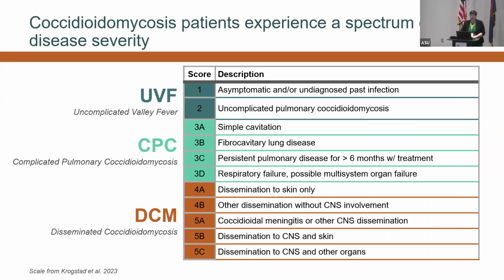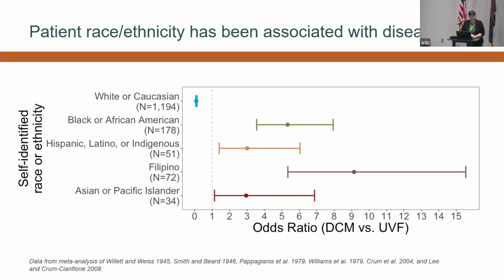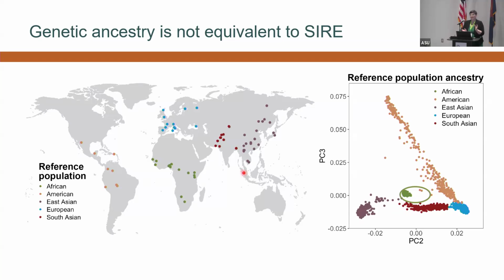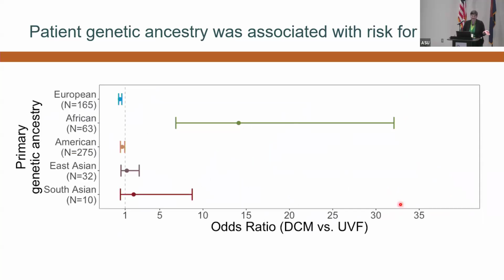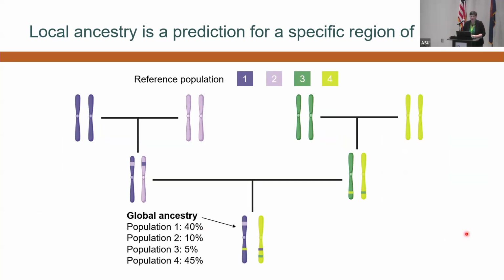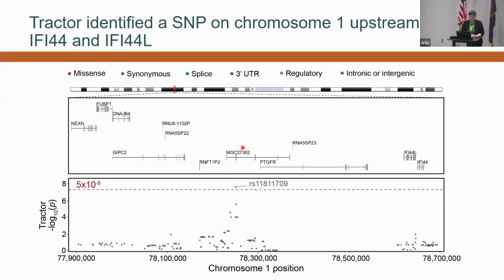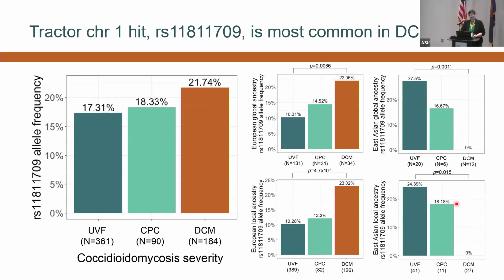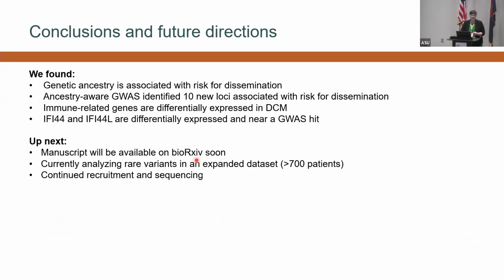Ancestry-aware GWAS Identifies Novel Common Variants Associated Susceptibility to Disseminated Cocci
Ancestry-aware GWAS Identifies Novel Common Variants Associated with Susceptibility to Disseminated Coccidioidomycosis
Samantha Jensen